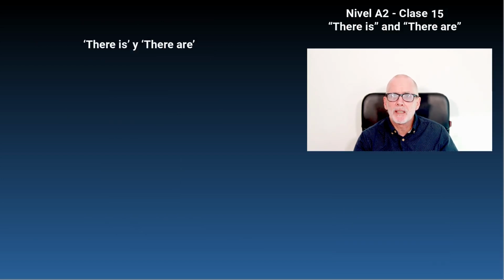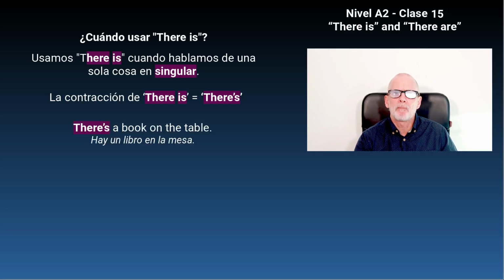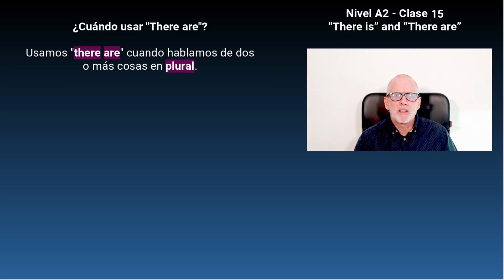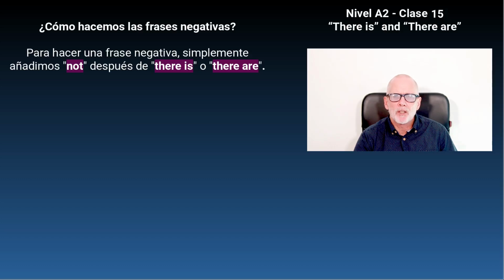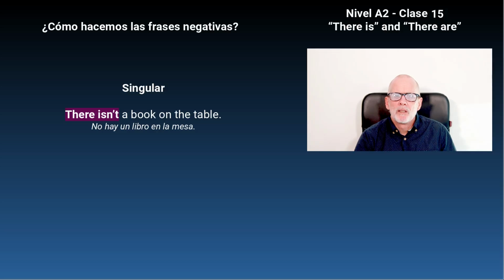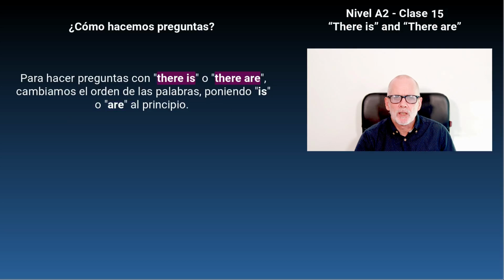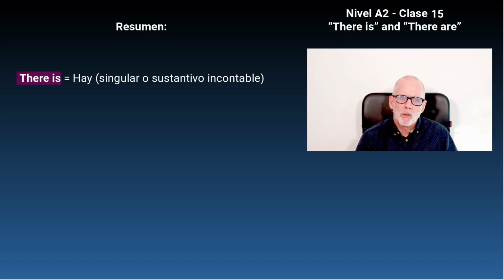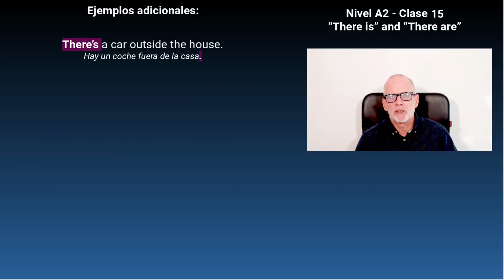CURSO DE INGLÉS INTERMEDIO BAJO (A2) CLASE 15 - There is / There are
Curso de Inglés Intermedio Bajo (A2) Clase 15 - There is / There are🌟 Curso de Inglés Interactivo con Richard (Niveles A1 y A2 disponibles) 🌟
🎥 Ahora incluye clases grupales en vivo cada semana conmigo como profesor
🧑‍🏫 Practica conversación real, resuelve tus dudas y mejora tu inglés en un entorno guiado y acompañado.

✅ 15 días de garantía de reembolso — sin riesgo, sin compromiso
💬 Acceso inmediato al curso interactivo + clases en vivo
💸 Todo por solo $24.99 al mes